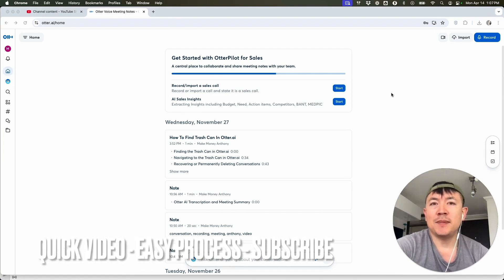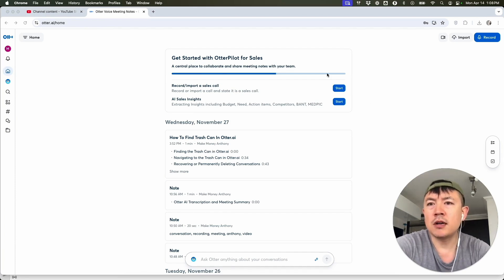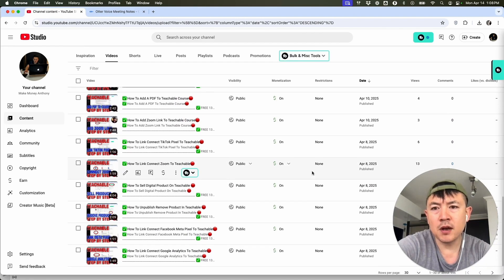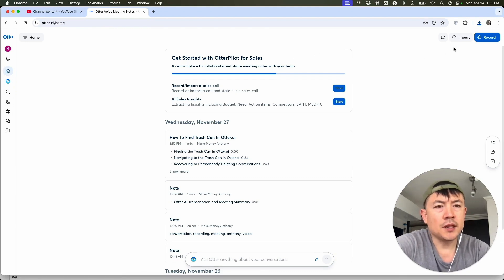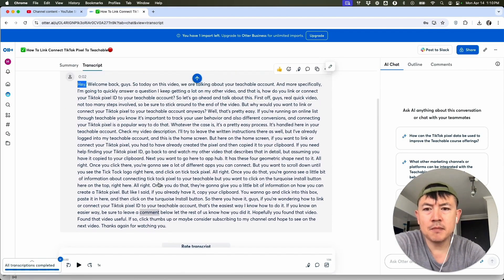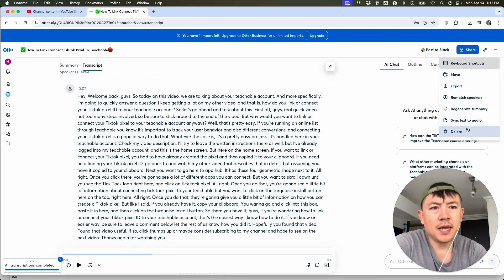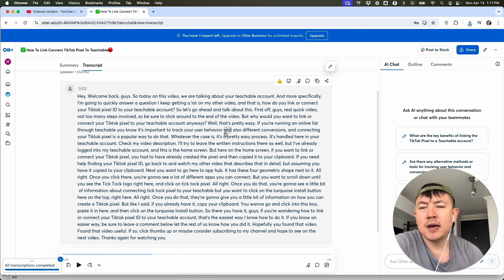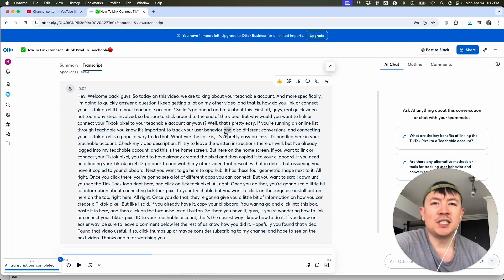✅ How To Transcribe Youtube Video With Otter AI 🔴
Otter.ai is an AI-powered transcription and collaboration tool designed to convert spoken content, such as meetings, interviews, and lectures, into text in real-time. It uses advanced speech recognition technology to create accurate transcriptions, which can then be edited, shared, and searched within the platform. Otter.ai is widely used by businesses, educators, and content creators to streamline note-taking, improve productivity, and enhance accessibility. It also offers features like speaker identification, audio file uploads, and integration with tools like Zoom and Google Meet for seamless transcription during virtual meetings.